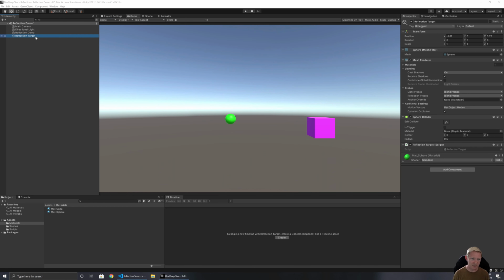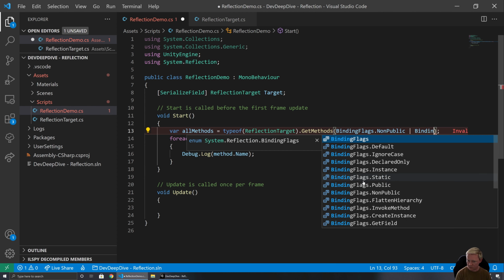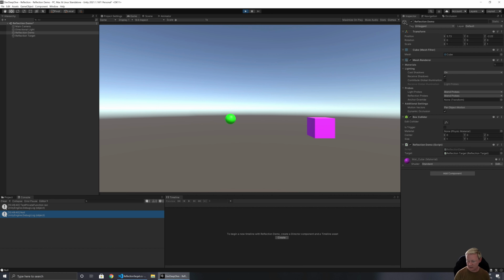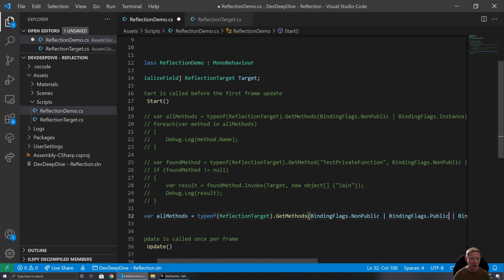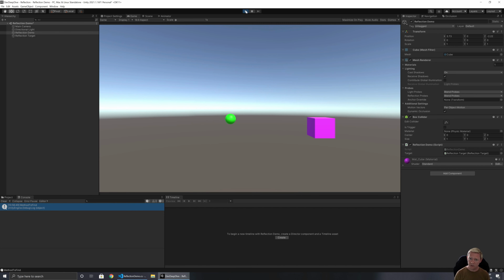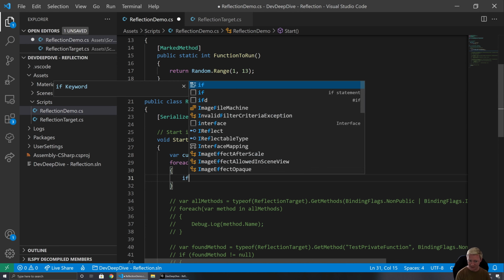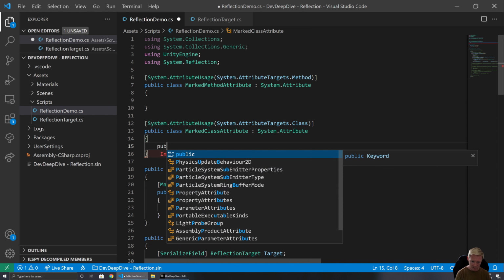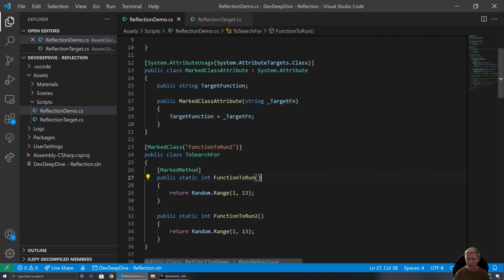Unity C# Tutorial: Getting started with reflection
Reflection is an incredibly powerful feature in C# (and many other languages). In this tutorial I'll take an initial look at how we can use reflection to access private methods; to find private methods; and to combine it with attributes to seek out particular methods we are looking for and invoke them.